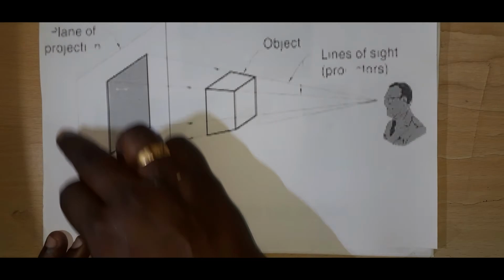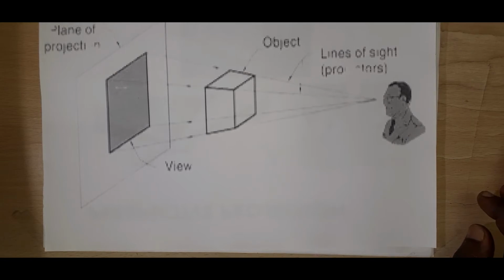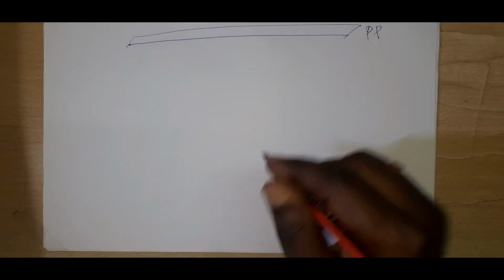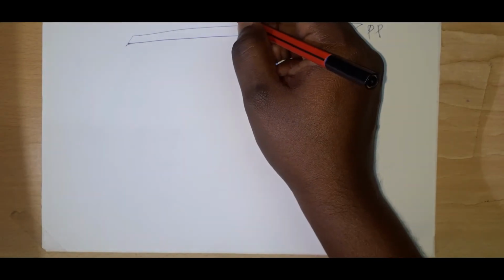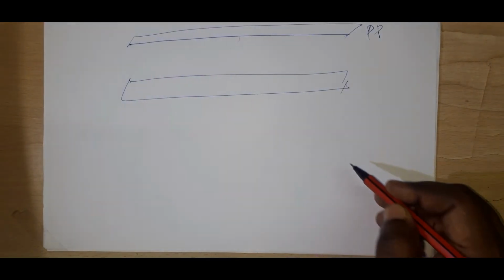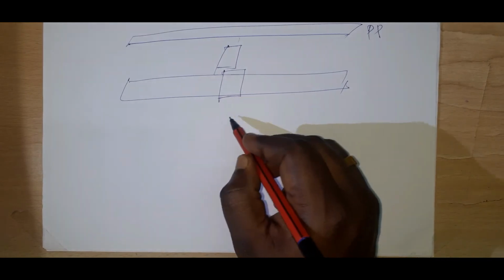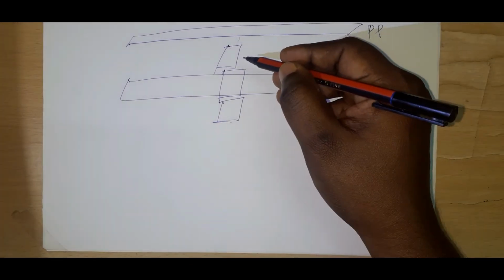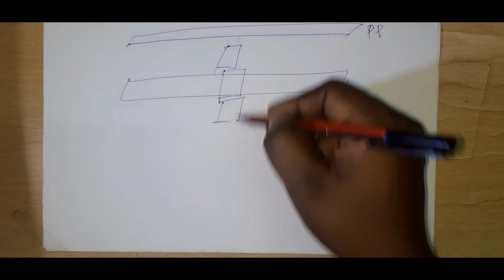Perspective Projection An Introduction